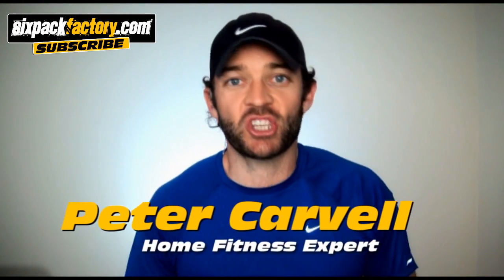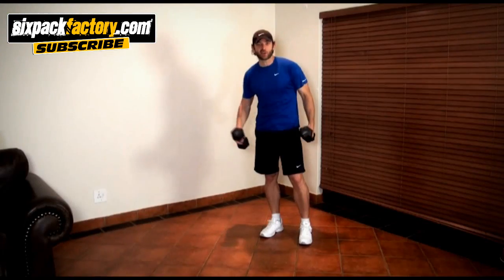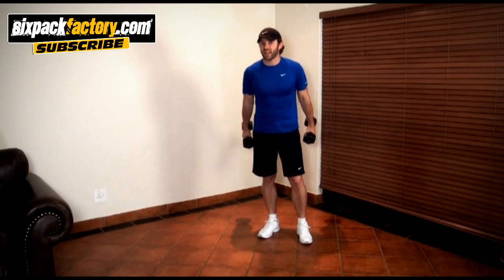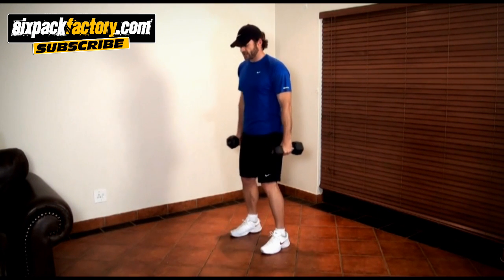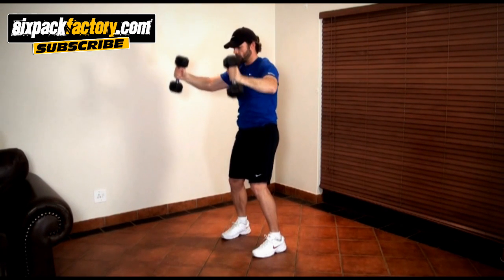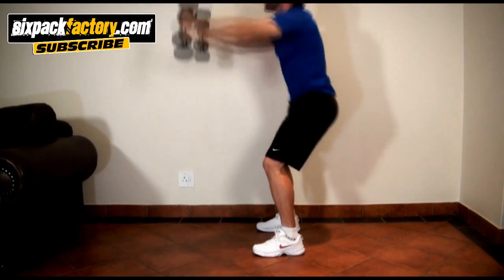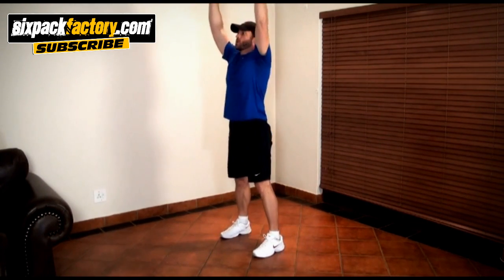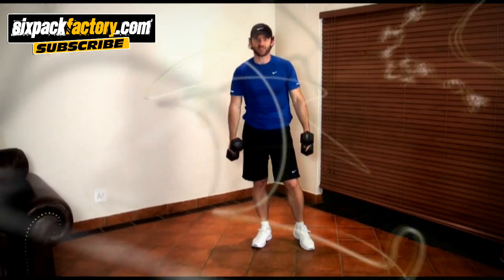Extreme Home Cardio Workout : Burn Belly Fat Fast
brings you another powerful home belly fat burning cardio workout to help you get ripped fast.

Home Fitness Expert, Peter Carvell shows you how to use just one full body cardio exercise to create a powerful fat burning cardio workout that will help you tourch fat fast!

So if you want to burn belly fat fast then start adding this cardio workout to your weekly program ASAP!